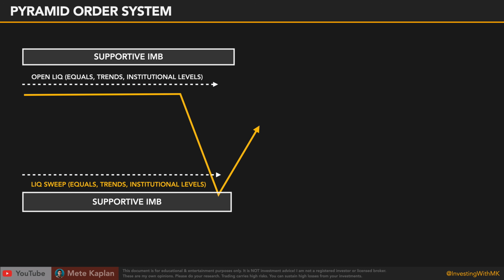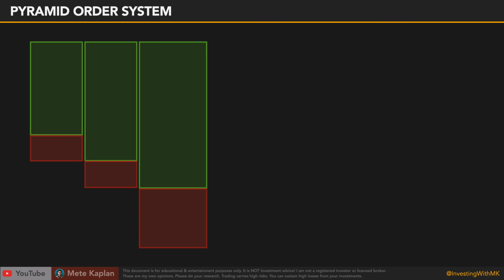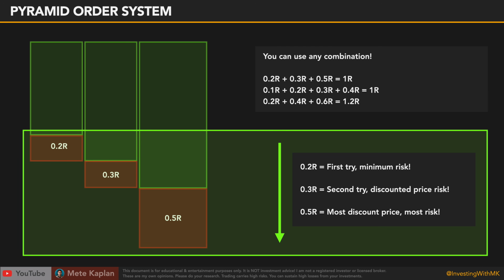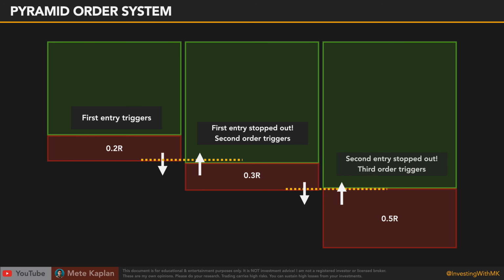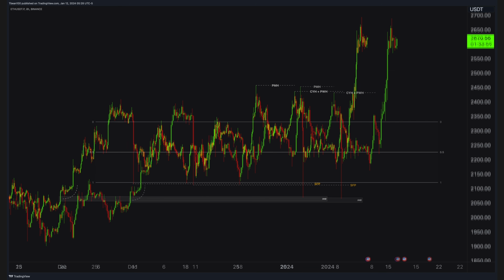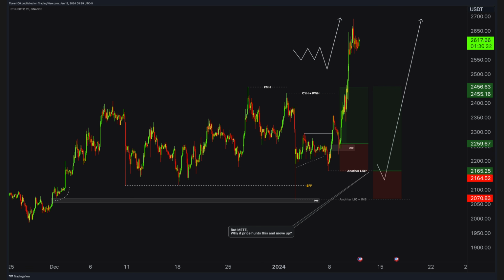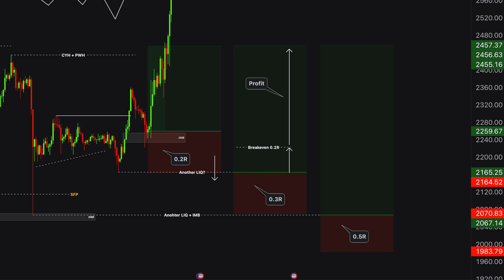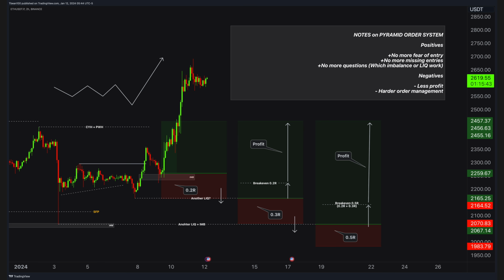ONE STRATEGY for LIFE! Ultimate Pyramid Order Management with ICT Concepts EPISODE 3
✅  Description:

If you're into trading, I've got some great insights to share with you. This trading pattern I've been using works like a charm for cryptocurrencies, forex, commodities, futures, and even stocks like BTC, bitcoin, and penny stocks. It's perfect for scalping and day trading.

In fact, I've been using imbalances in my trades and it's made a significant impact. That's why I've decided to teach these concepts in my free trading course and mentorship. So, if you're interested in taking your trading skills to the next level, feel free to join me and let's conquer the markets together!

✅  Chapters:

Episode 3 of ONE STRATEGY for LIFE out!

This episode is for the people who KEEP MISSING ENTRIES, and using
PYRAMID ORDER SYSTEM.

00:00 Intro & Disclaimer
00:33 One Strategy for Life (PYRAMID ORDERS)
05:02 Real World Trading Example